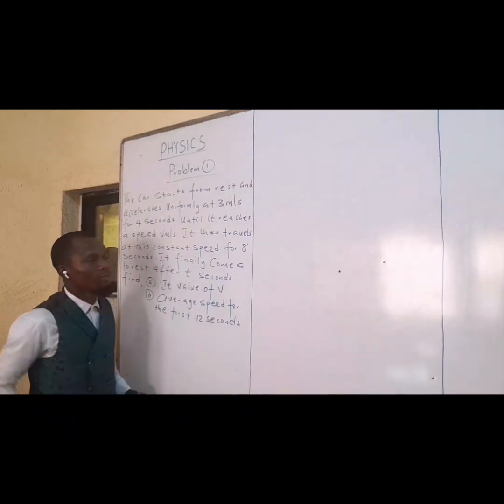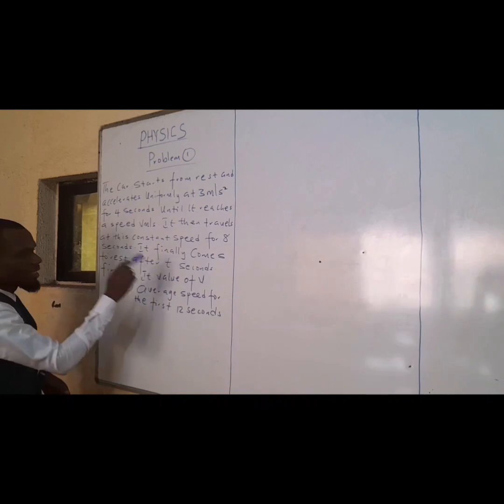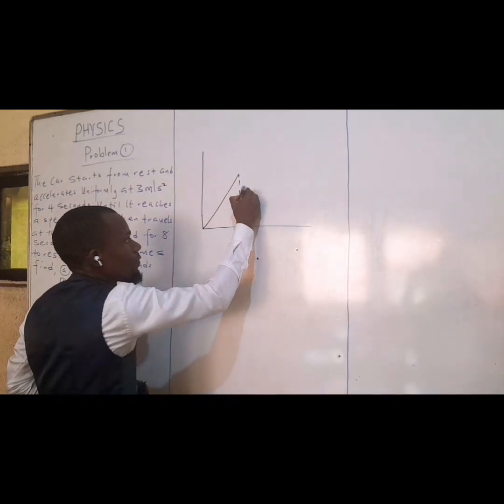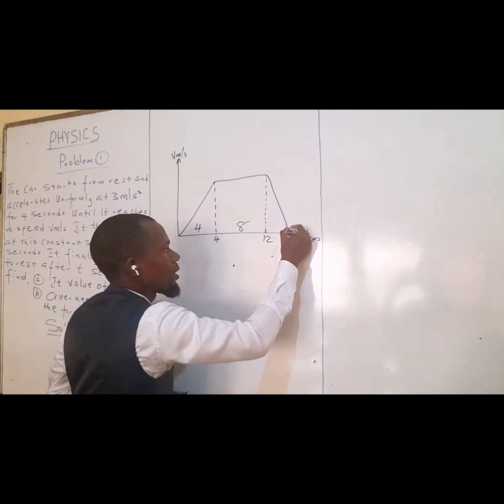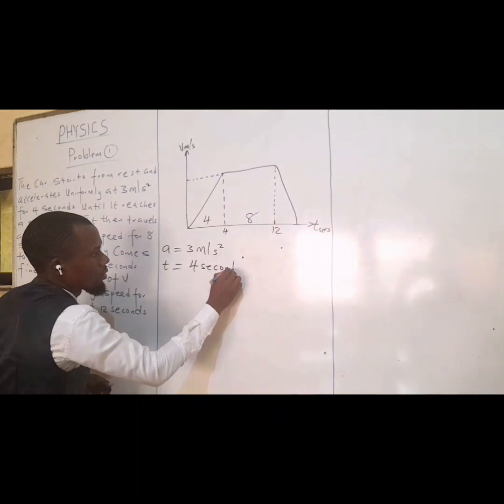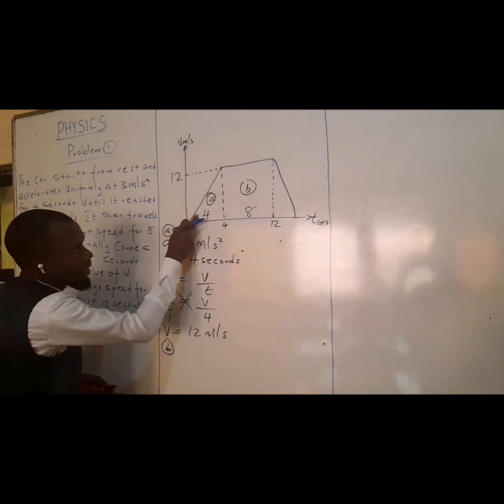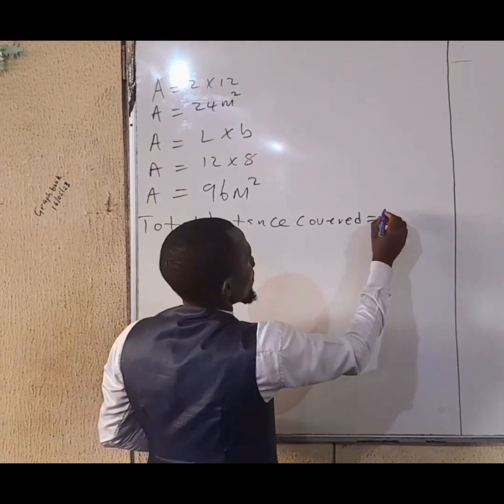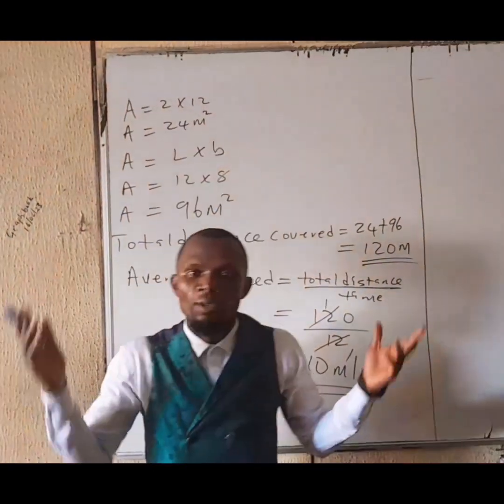Speed Time Graph.WAEC/GCE/NECO/JAMB On Physics